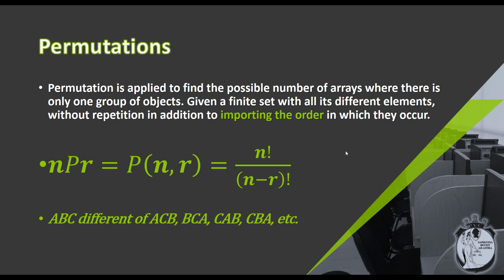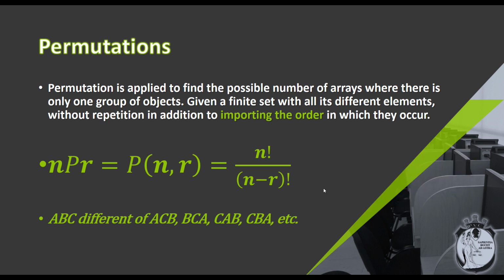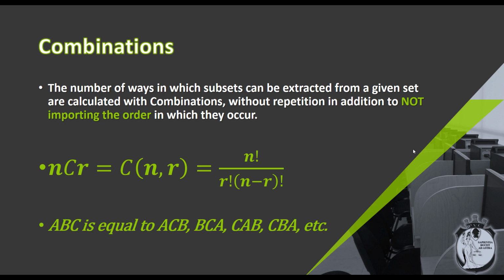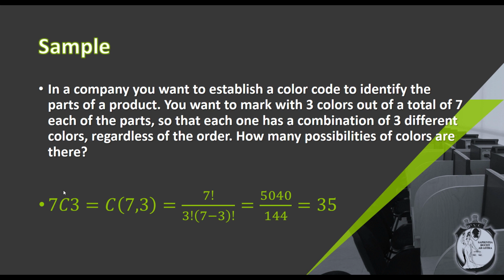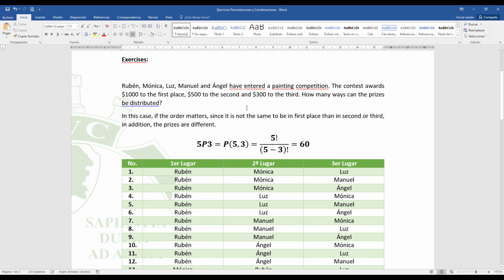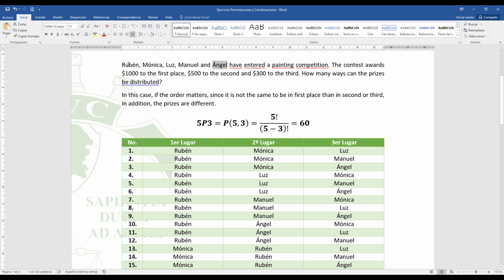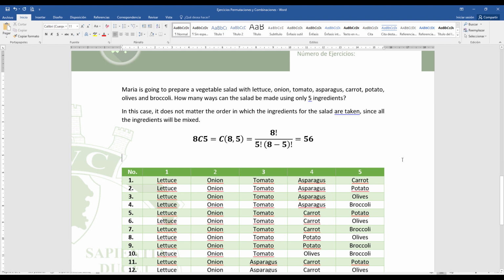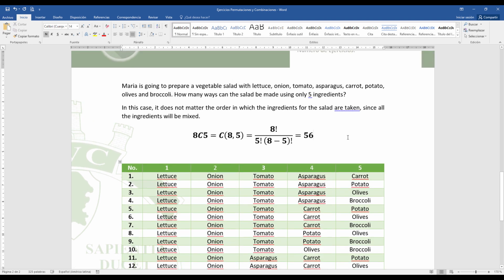Matemáticas II - 27 - Permutaciones y Combinaciones Ing FHD